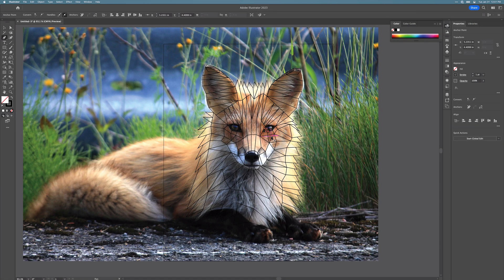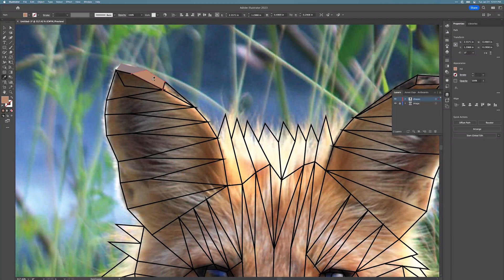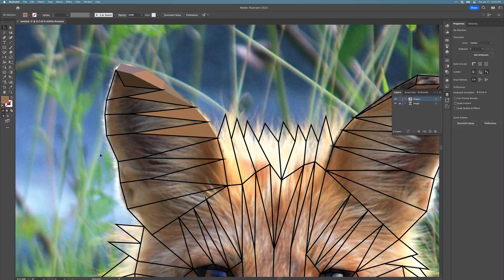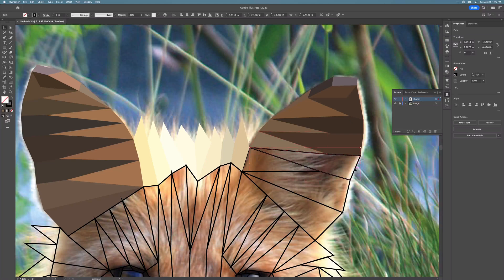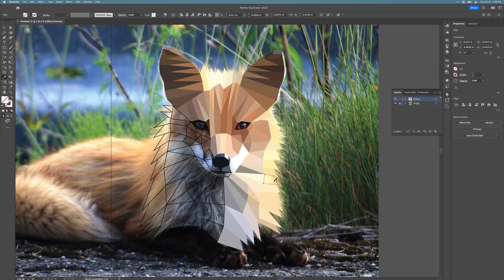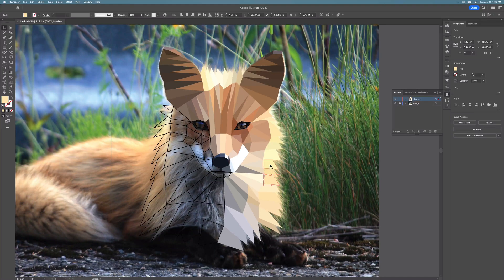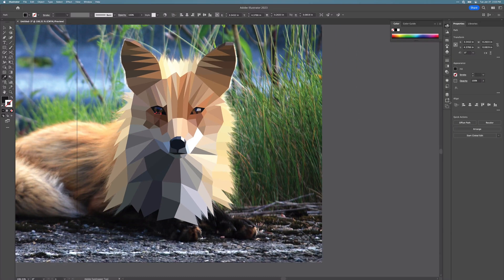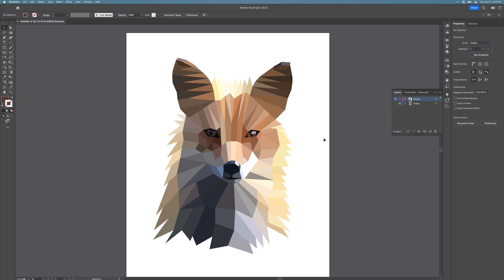Part 2: Create A Stylistic Polygonal Animal in Adobe Illustrator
for lesson resources (including lesson plans, presentations, project outlines, and more!).

In this video, you will color your animal using the eye dropper and the selection tool.